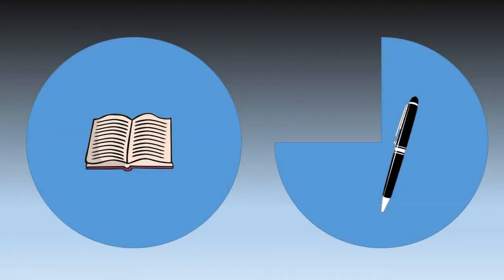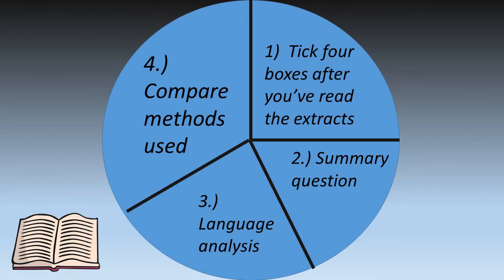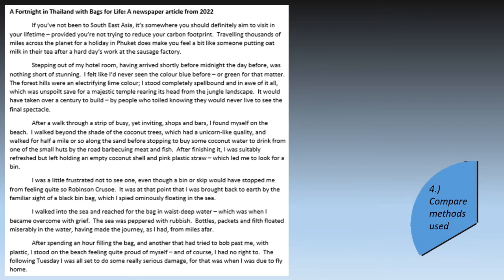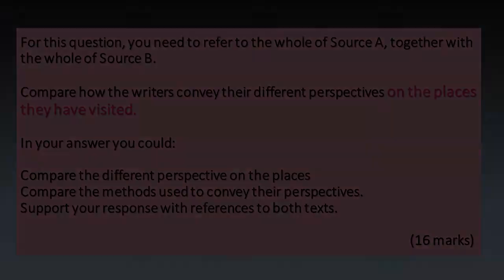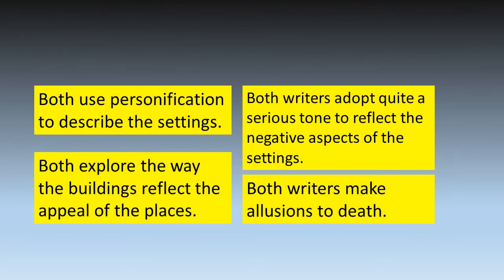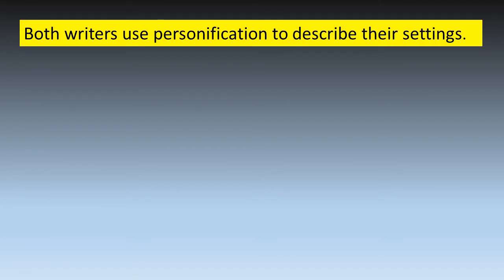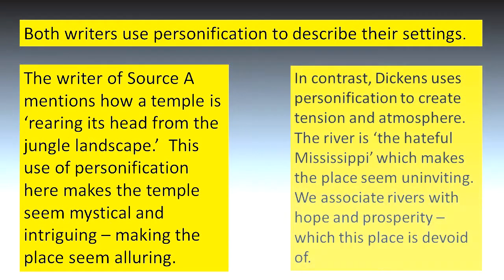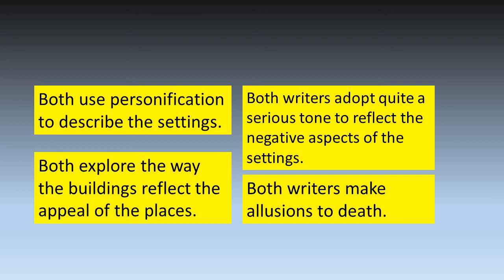English Language Paper 2 Question 4 Quick Revision Session: AQA GCSE English Language - Non-Fiction.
In this short video, you'll be given two extracts to study and a walk-through of P2 Q4 from Section A of the examination paper.  You'll also be reminded of how to manage your time in the exam - along with a model response and an optional exercise to help you revise - all in under 10 minutes!